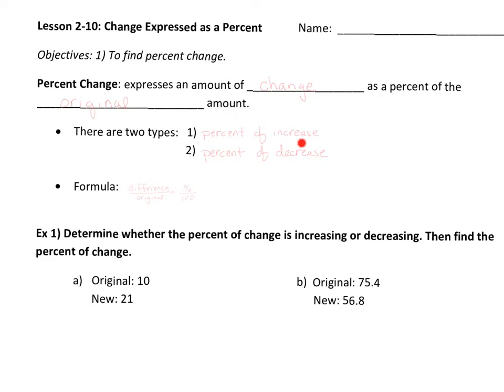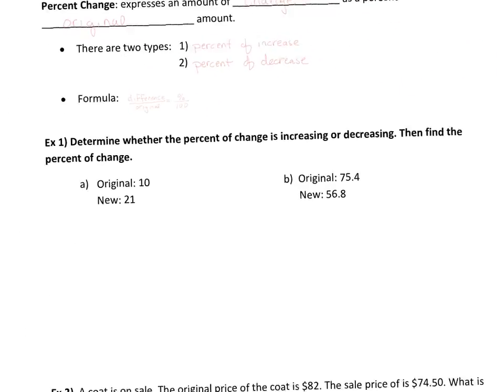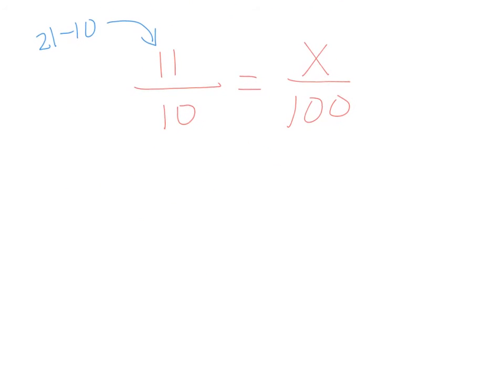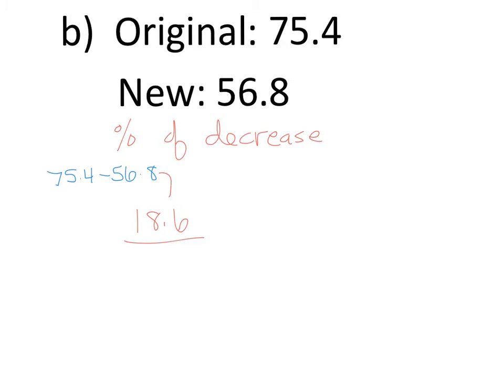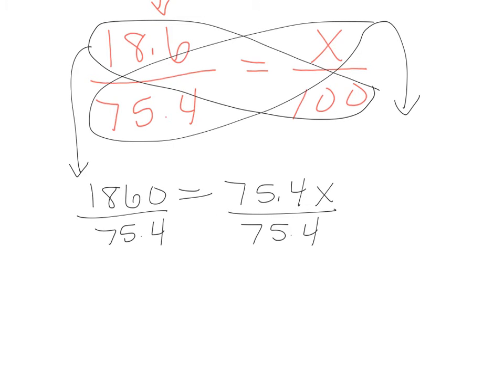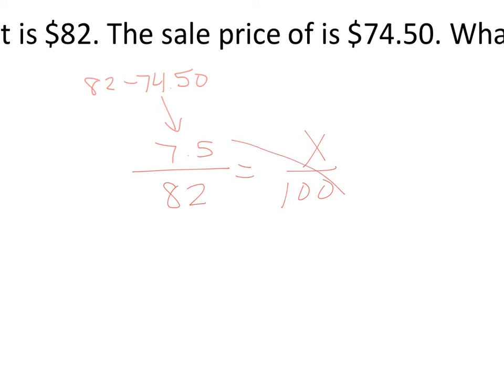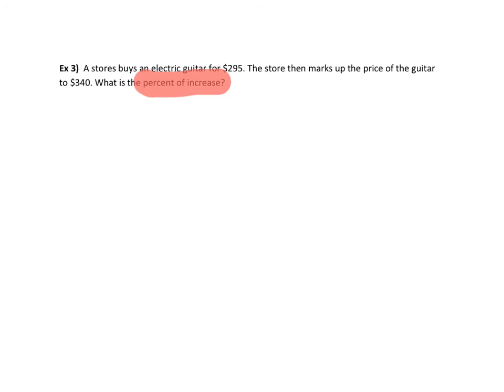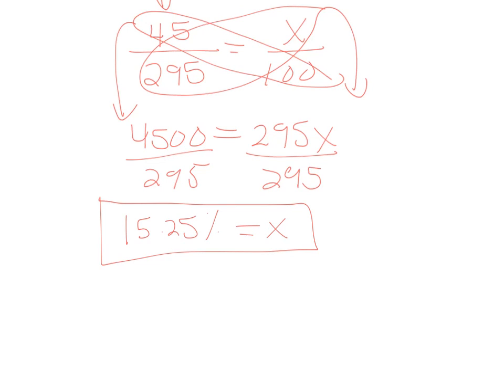Lesson 2-10 Video (Percent of Change)